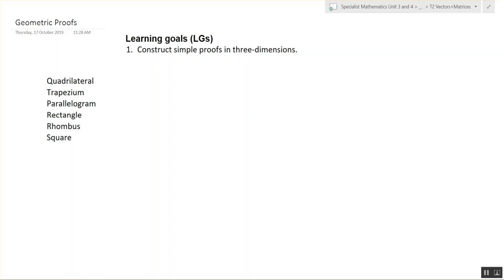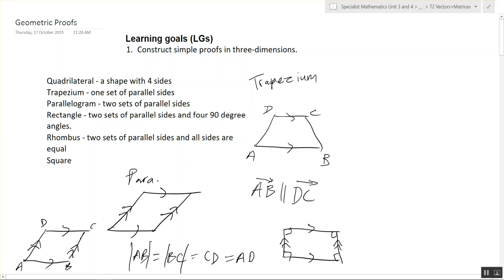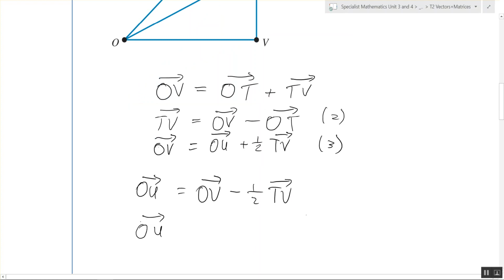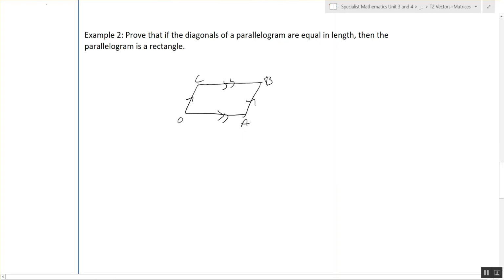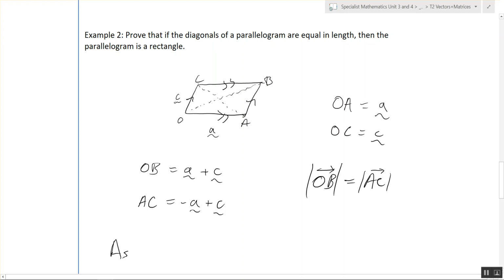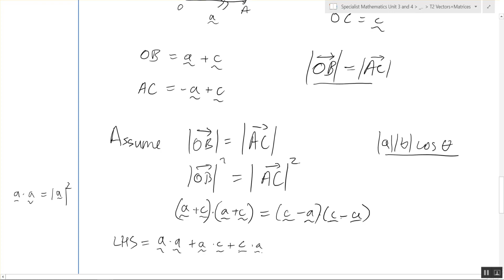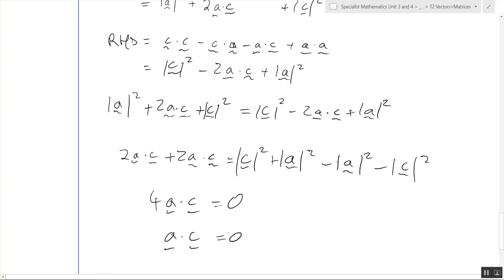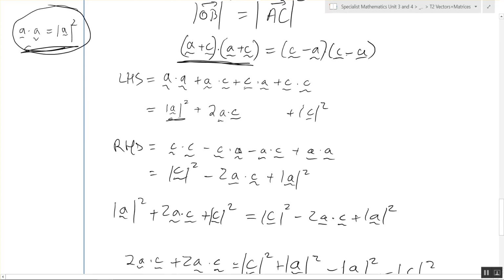Geometric Proofs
Solving vector proofs involving geometry.